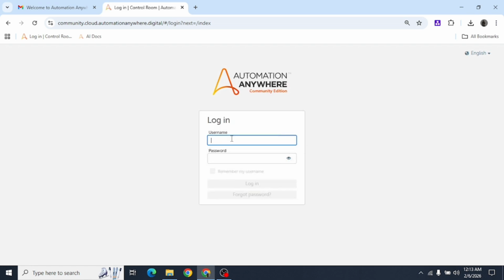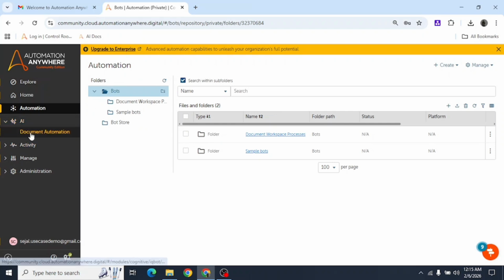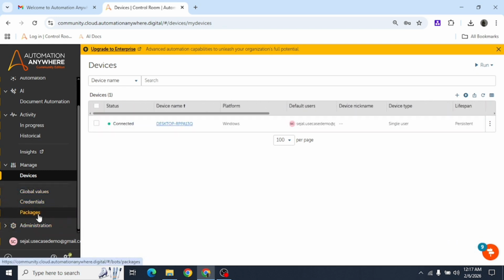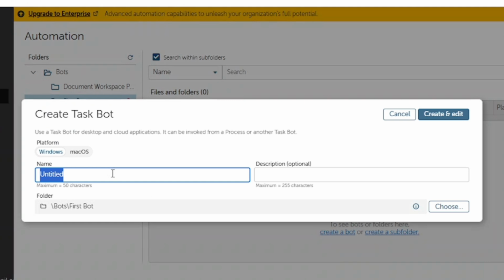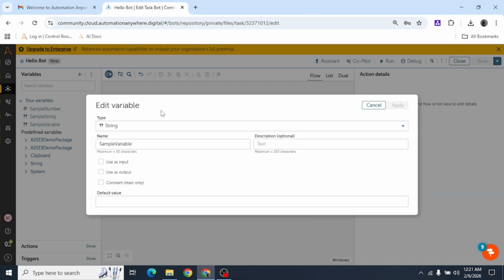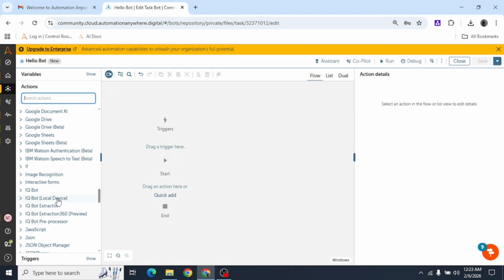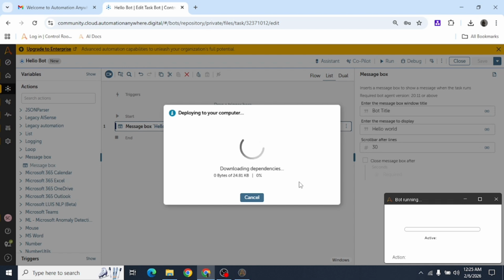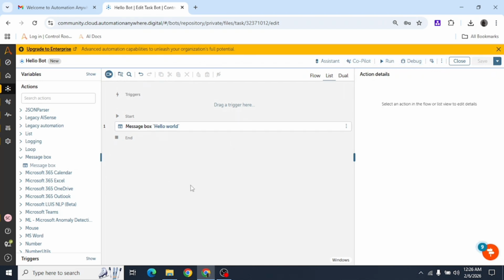2. Create your first bot in Automation Anywhere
Welcome to this beginner-friendly guide on Automation Anywhere! 🚀
In this video, we dive into the Control Room – the central command center of Automation Anywhere where you manage, monitor, schedule, and deploy your RPA bots like a pro.
You'll learn:

What is Control Room and its key features
How to navigate the interface effectively
Step-by-step process to create your very first bot from scratch

Whether you're new to RPA, preparing for Automation Anywhere certification, or looking to automate repetitive tasks at work, this overview + hands-on first bot creation will give you a strong foundation.